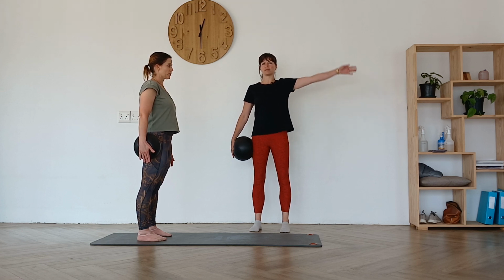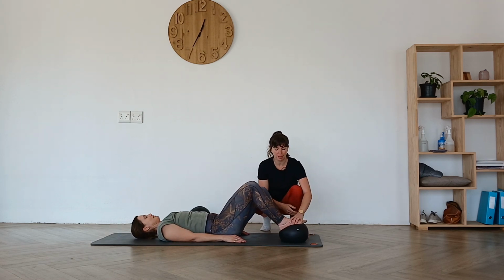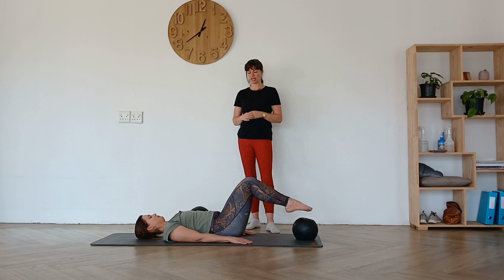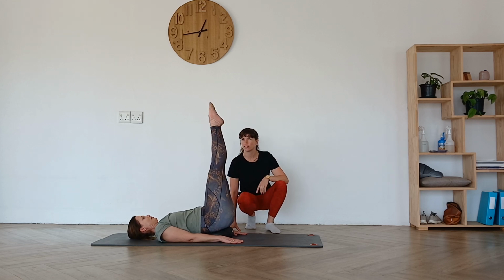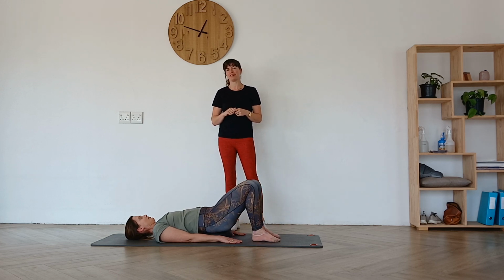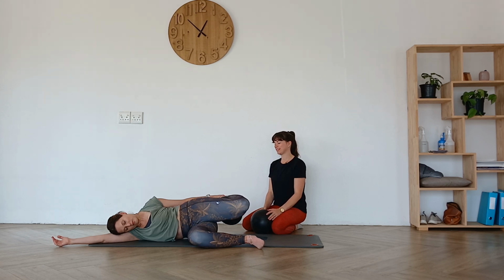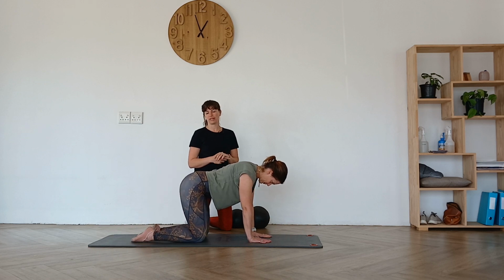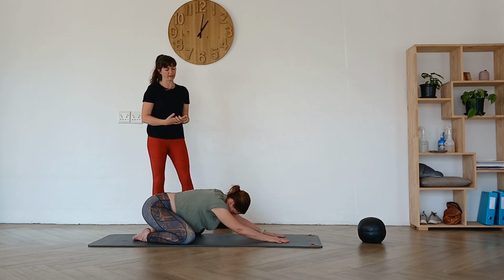30 minute indulgent and restorative Pilates with a small ball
🌟 Join us for an indulgent journey of self-care with our 30-minute Pilates Ball Class! 🌟 Immerse yourself in a session designed to unwind your body, strengthen your core, and transform your energy.

🧘‍♀️ Grab your Pilates ball and let's delve into a series of exercises that not only challenge your muscles but also provide a luxurious stretch for a full-body rejuvenation. Suitable for all levels, this class is your invitation to prioritize yourself and experience the joy of movement.

💫 In this session, we'll focus on enhancing flexibility, building core strength, and promoting overall well-being. The Pilates ball adds an extra dimension to the workout, intensifying your engagement and leaving you feeling invigorated.

🎶 Set the mood with calming music, dim lights, and create a serene space for this indulgent Pilates experience. Press play, breathe deeply, and let the transformative power of Pilates elevate your day.

Share this class with your friends and make self-care a collective journey!